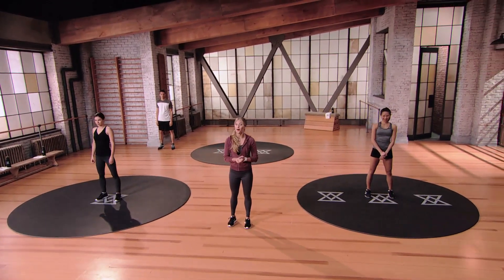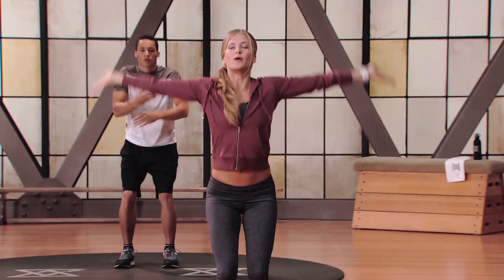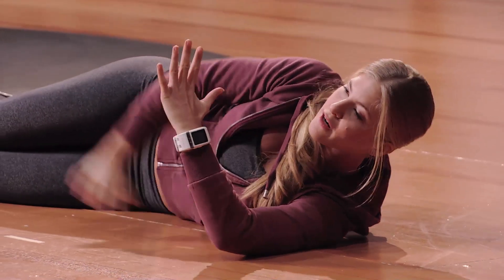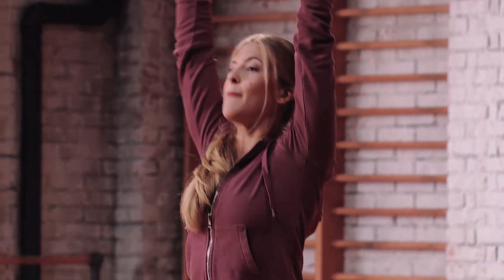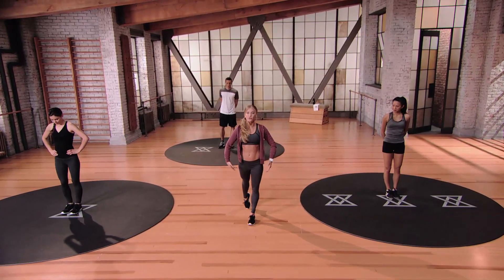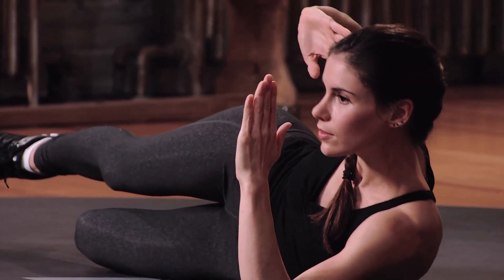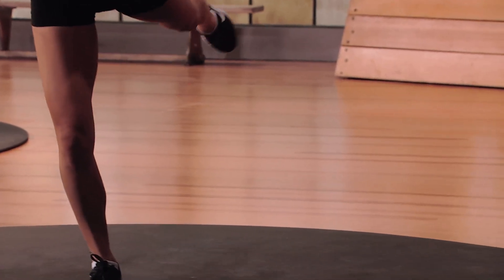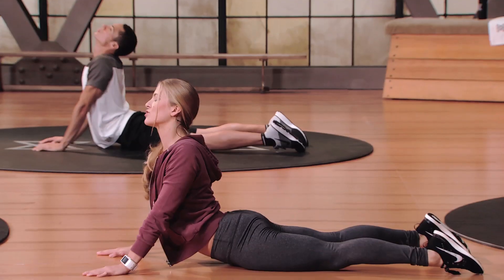25-Min Core Workout | Level 1 w/ Rebecca Kennedy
Core specialist Rebecca Kennedy leads you through an at-home workout!

Need to adjust the difficulty of the workout?
• Team members are each demonstrating a different Mod level of difficulty, from 1 to 3 - adjust up or down as necessary!
• Killing the level 1 mod 3 workouts? Maybe it's time to try out our level 2 routines!

• Mondays: STRENGTH
• Tuesdays: AGILITY
• Wednesdays: CORE
• Thursdays: TOTAL SPORTS
• Fridays: TENNIS
• Saturdays: GOLF

WORKOUT PREMIERE SCHEDULE (all times EST):
• 9AM on select days: Stretches and Yoga
• 11AM: Express Workout (25 Minutes)
• 1PM: Standard Workout (45 Minutes)
• 3PM: Extended Workout (65 Minutes)